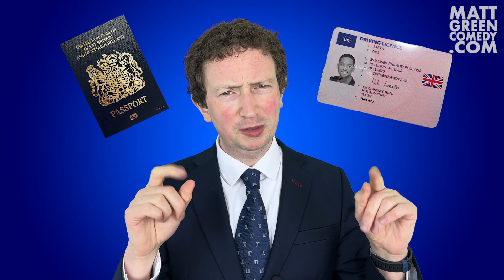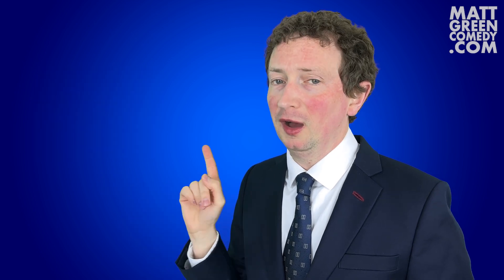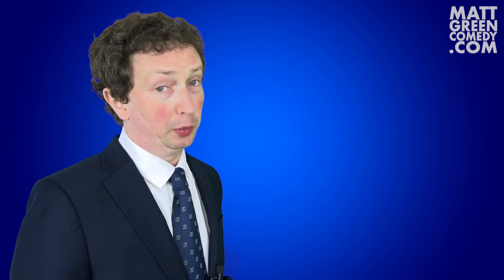New voter I.D. rules: what you need to know! [Satire & Comedy]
New rules are coming in for Photo I.D. at elections in the UK. Do you know what's going on?

If you need to get a voter ID you can apply

Satirical political comedy sketch from the comedian Matt Green.